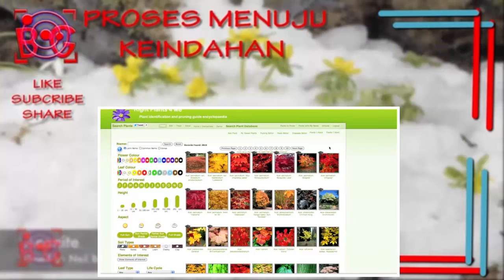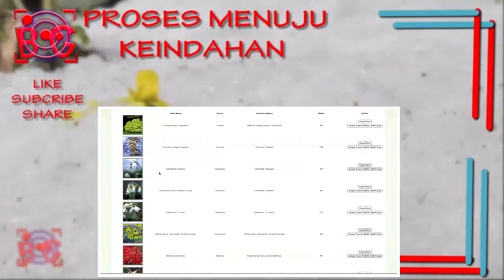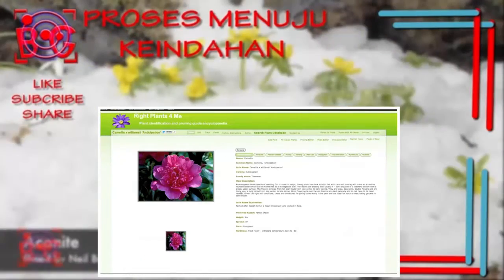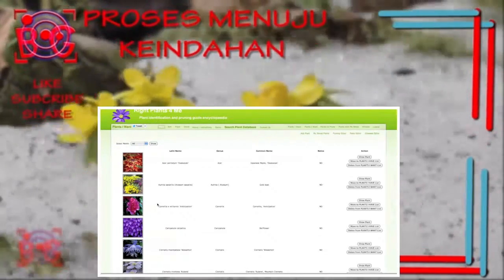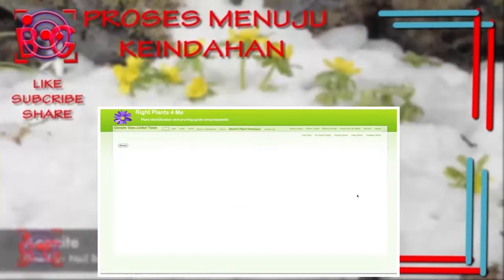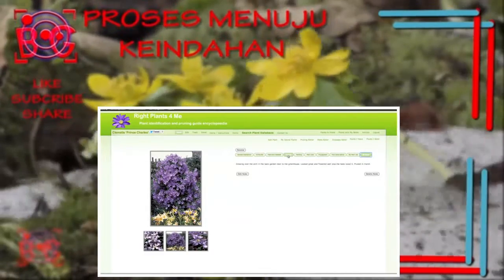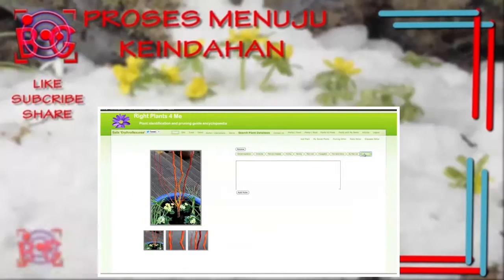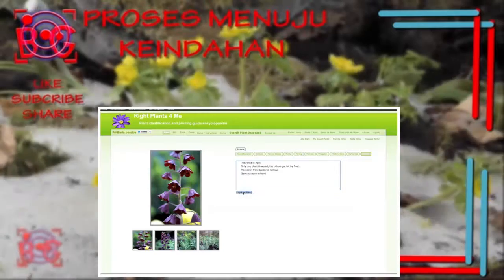Proses Keindahan The benefits of registering with rightplants4me | Fisiologi Tumbuhan 2017